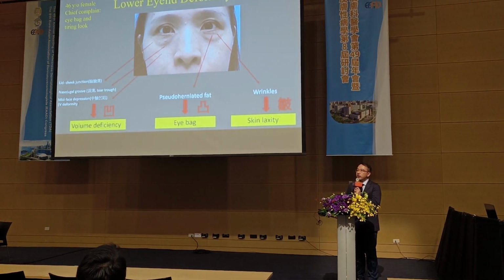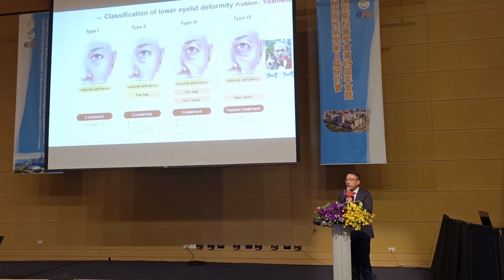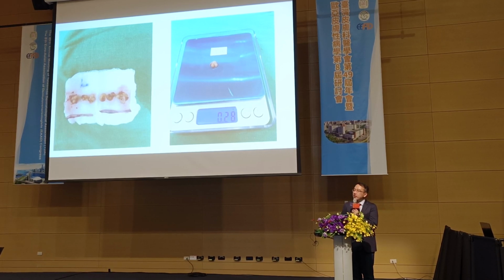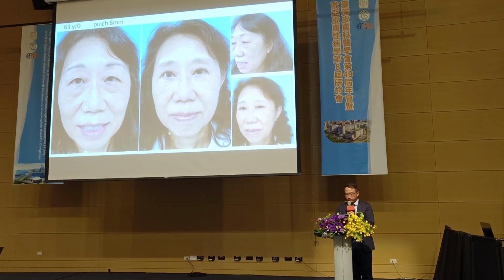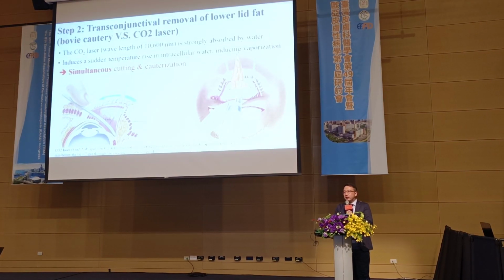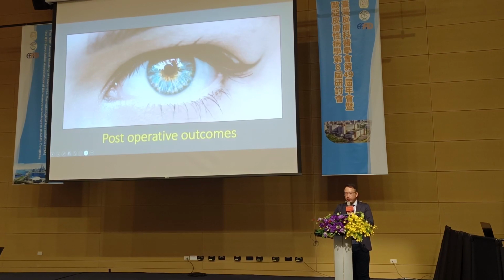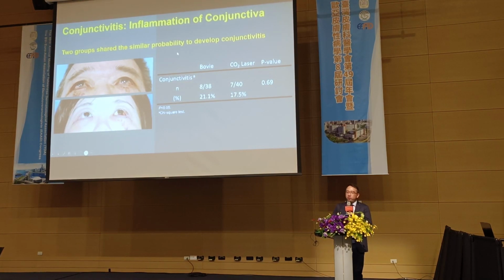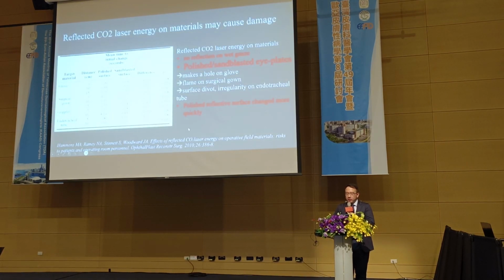2023 TDA Annual Meeting // Smedtrum Seminar Part I - CO2 Laser Assisted Transconjunctival Eye Bag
The 49th Annual Meeting of Taiwanese Dermatological Association
Speaker: Hung-Chang Chen, MD, Ph. D.
Program: CO2 Laser Assisted Transconjunctival Eye Bag
Date: 2023/12/9
Venue: Kaohsiung Exhibition Center
2023皮膚科醫學會年會
巨興研討會 Part I - 陳宏彰院長：二氧化碳雷射儀治療眼袋臨床分享